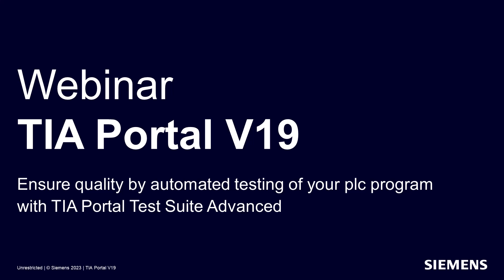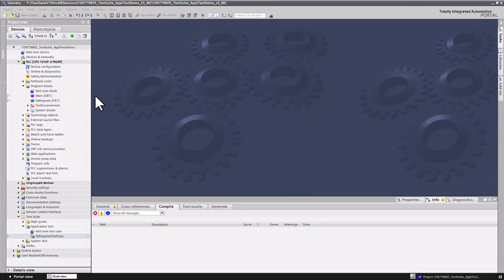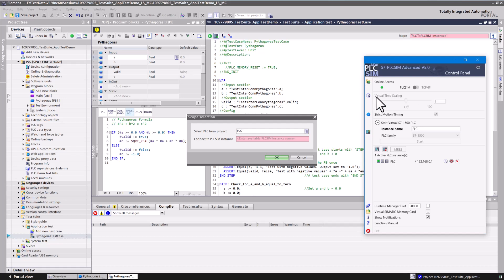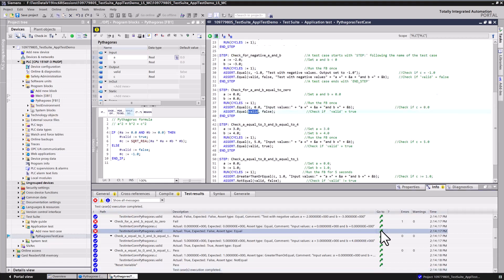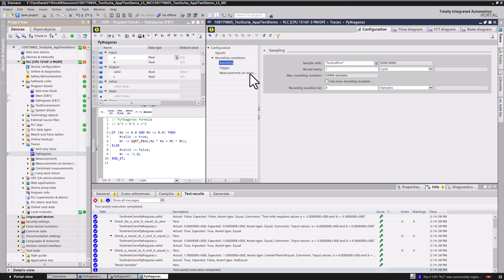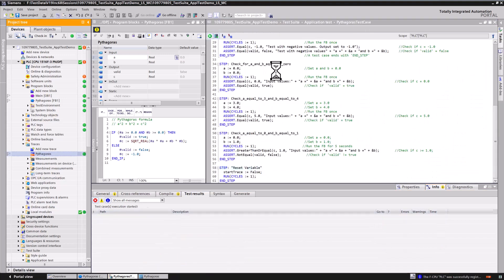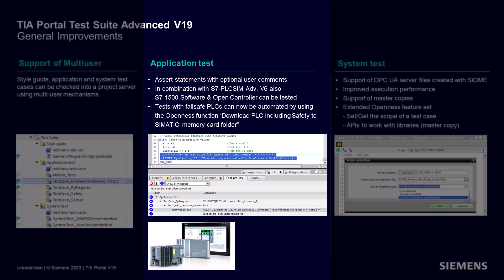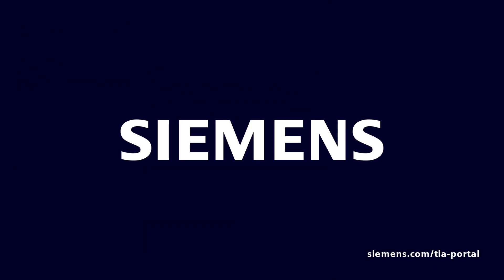TIA Portal V19 - Test Suite